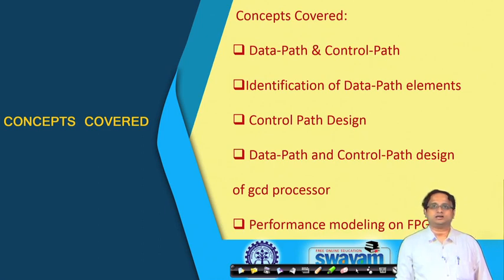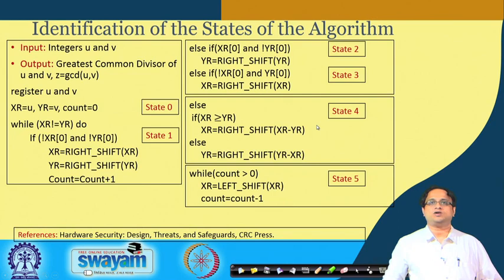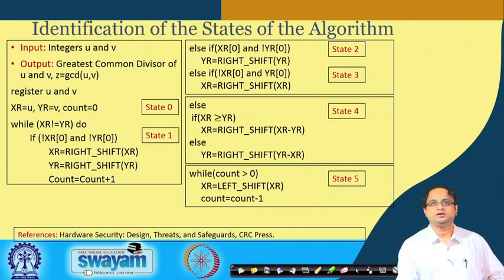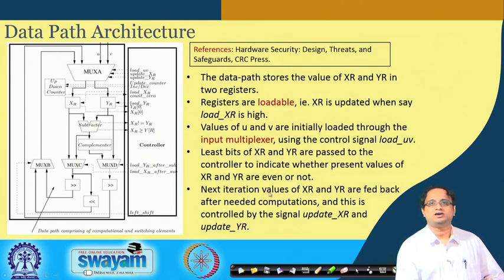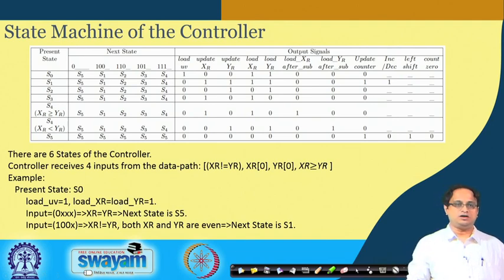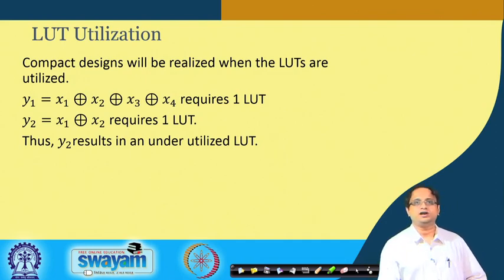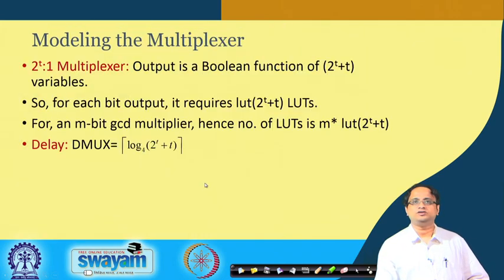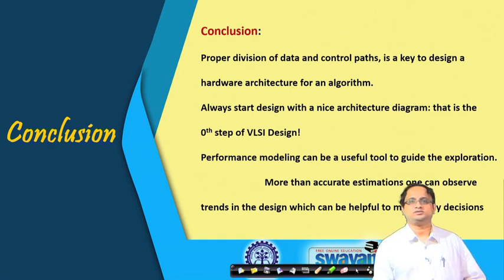Lecture 03 :Algorithm to Hardware